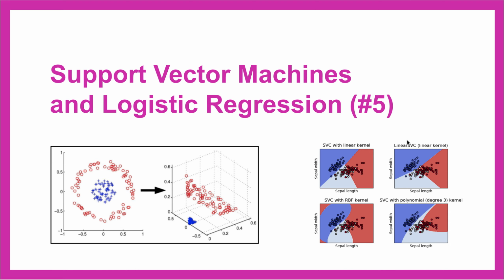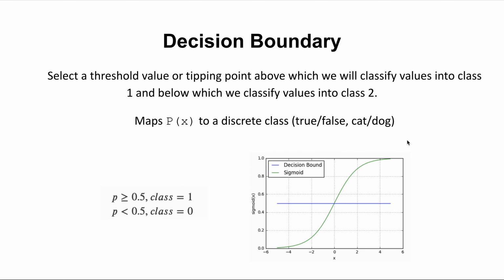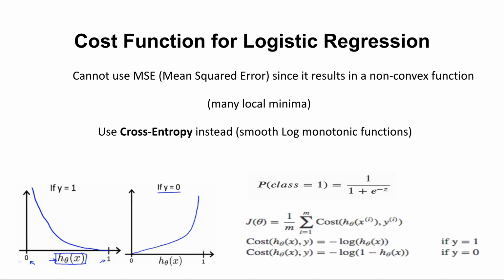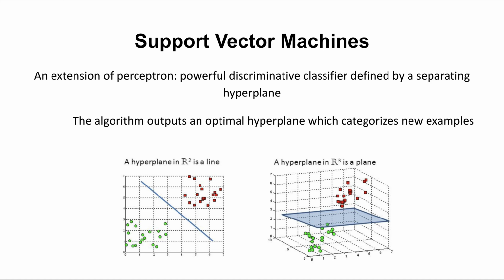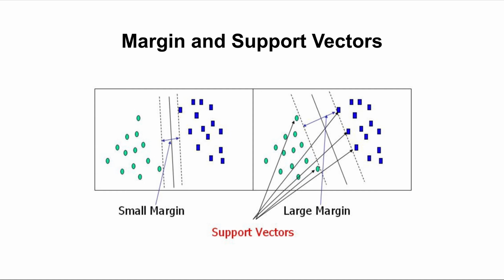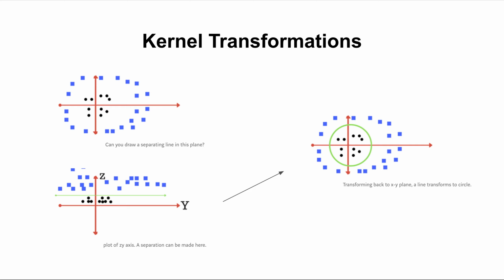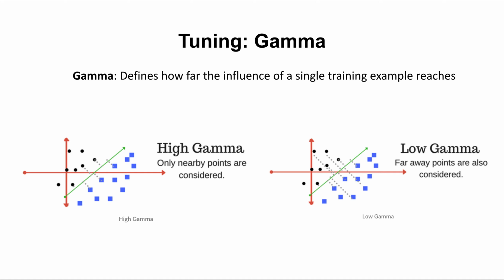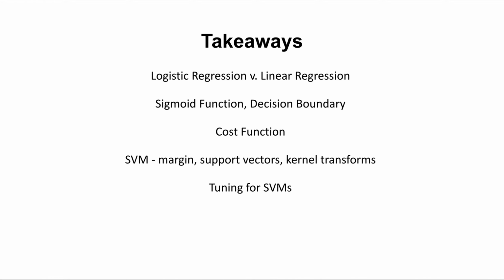Support Vector Machines and Logistic Regression (Learn ML vid 5)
Video tutorial goes over Logistic Regression, Sigmoid Function, Decision Boundaries, Probability boundaries, Cross-Entropy Loss, Support Vector Machines, Hyperplane, Margin, Kernel Transformations, Hinge Loss, Gamma Parameters, Regularization Tuning

Sources/Credit for Content:
ML Cheatsheet Read the Docs
Savan Patel SVM Theory (Medium)
Rohith Gandhi - Support Vector Machine - Introduction to ML Algorithms

The Learn ML video lecture series is aimed at developing the viewer’s computer science skills in the expansive fields of Machine Learning and Deep Learning.

Made by Siddharth Sharma